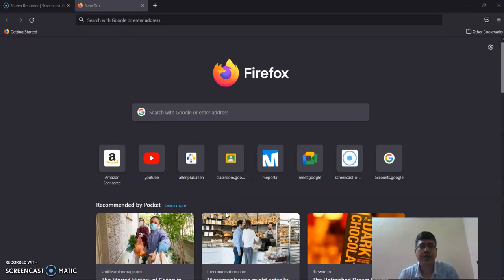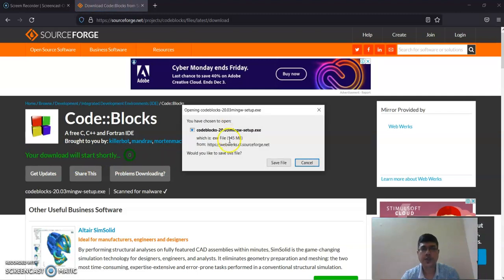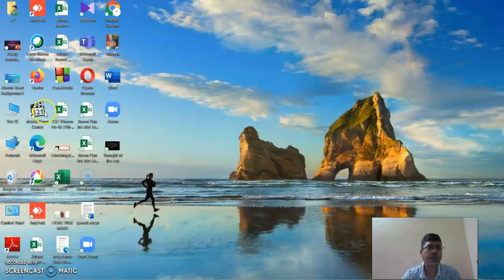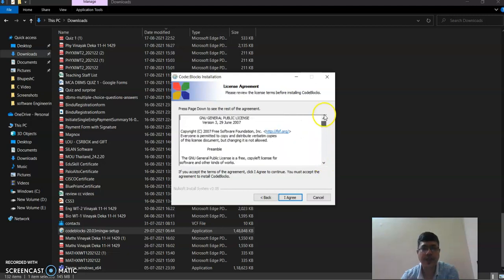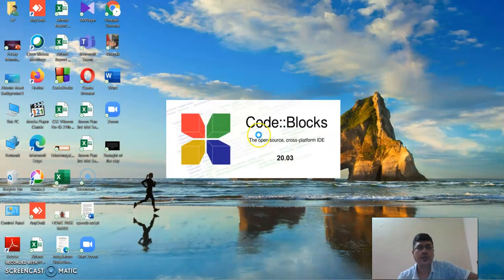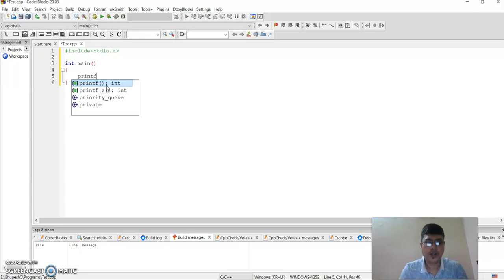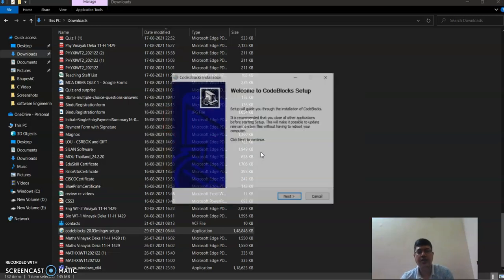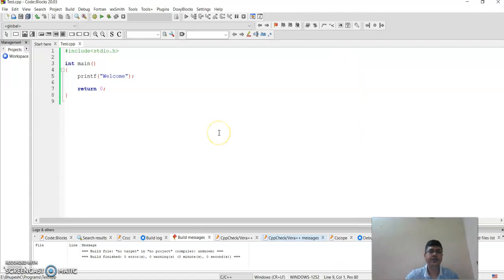Codeblocks Installation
The video guides you to install codeblock in a very simple and easy way